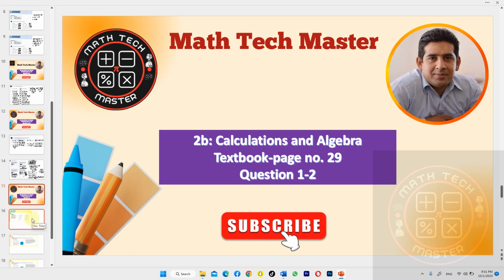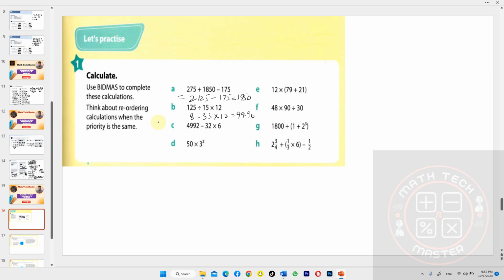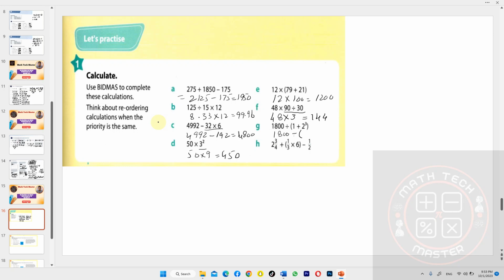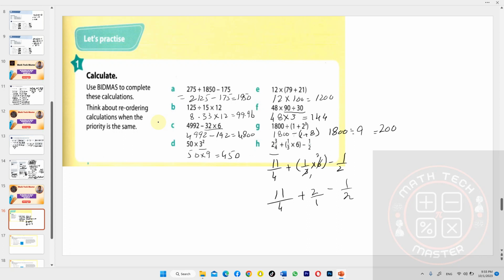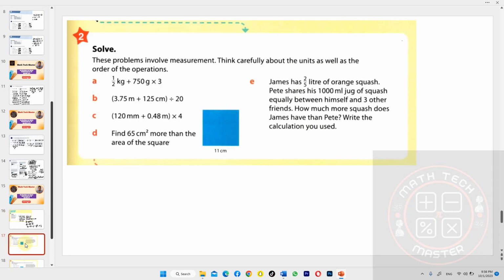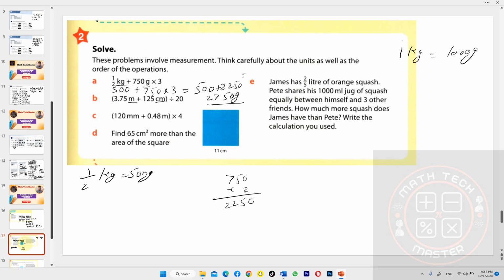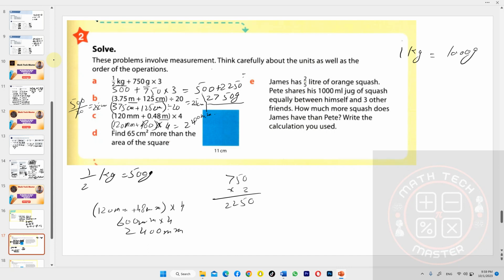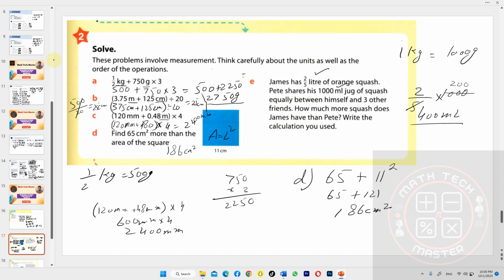RSM | BIDMAS ( Order of operations) | Unit 2b |Textbook, Class 5| Page no. 29 Question no 1, 2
Textbook page no. 29 Question no. 1 and 2 Class 5 | Topic: Rising Start |BIDMAS 🎓 Calling all Grade 5 students and parents! 📚 Are you ready to ace your math class and homework? Look no further, because we're here to make math fun and accessible. In this video, we're diving into your Grade 5 math workbook, solving every page from start to finish. Whether you're struggling with certain concepts, need help with your homework, or simply want to reinforce your math skills, this video is your ultimate resource. Here's what you can expect: 🔢 Concept Clarity: We'll break down each math concept step-by-step, making sure you understand the fundamentals. From fractions to geometry and everything in between, we've got you covered. 📝 Homework Assistance: Stuck on your math homework? Don't worry! You can follow along with us as we solve problems similar to what you'll find in your workbook. Get the guidance you need to complete your assignments with confidence. 🧠 Problem-Solving Strategies: We'll share valuable problem-solving techniques that will not only help you in this workbook but also in real-life math challenges. These strategies will set you up for success in math and beyond. 👩‍🏫 Interactive Learning: Our teaching style is engaging and interactive. 📚 Comprehensive Coverage: No page will be left unturned! From the very first page to the last, we'll make sure you're well-prepared for your Grade 5 math journey. 👉 Whether you're a student looking to boost your math skills, a parent seeking to support your child's learning, or a teacher searching for supplemental resources, this video is your go-to destination for Grade 5 mathematics. Don't let math intimidate you. Embrace the challenge, and let's make math your favorite subject! Together, we'll build a strong math foundation and set you on the path to mathematical excellence. Let's get started!